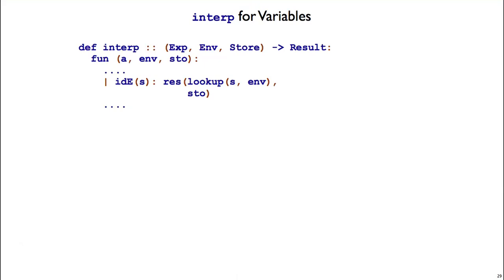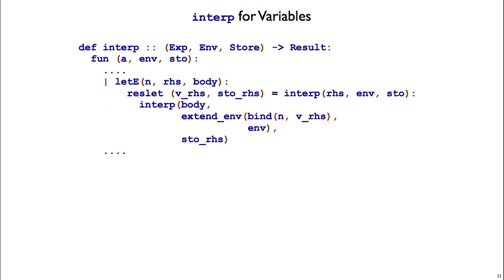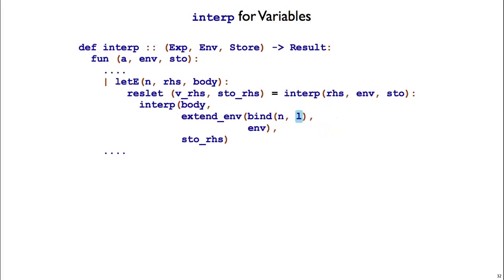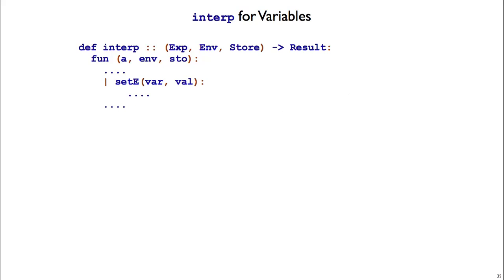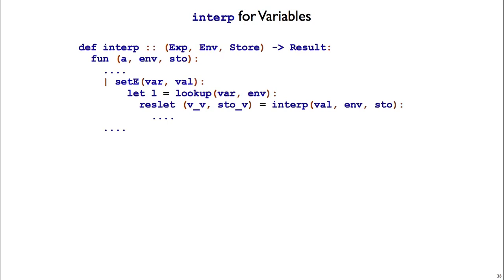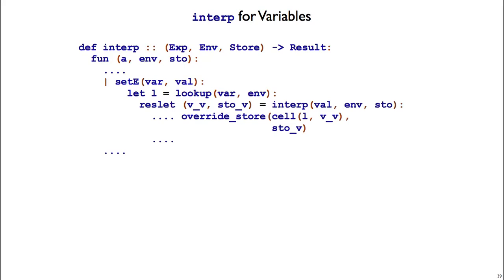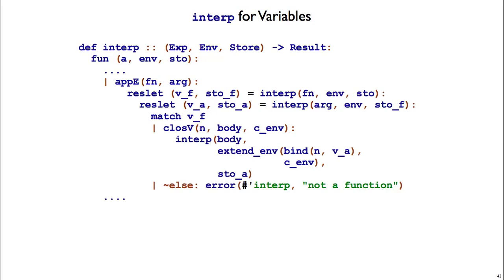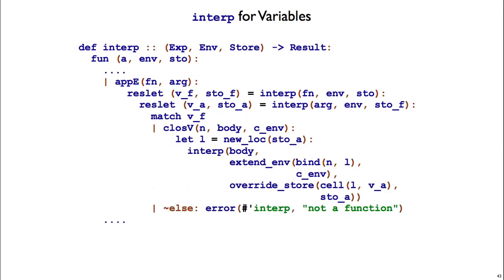Shplait Variable 3 - interp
Implementing interp for Moe with mutable variables. See variable.rhm.